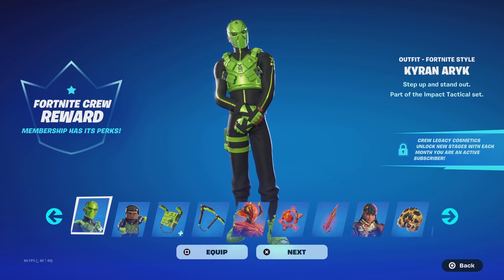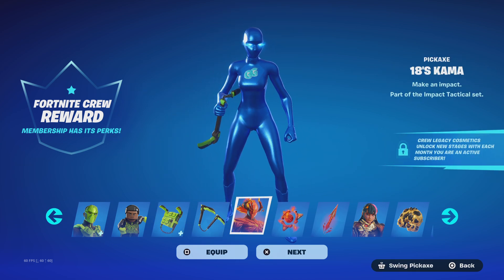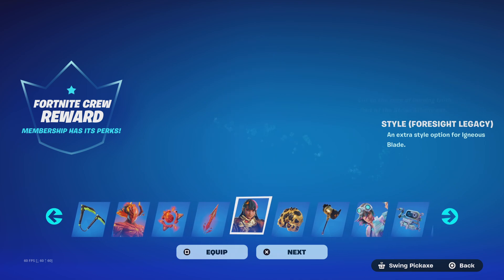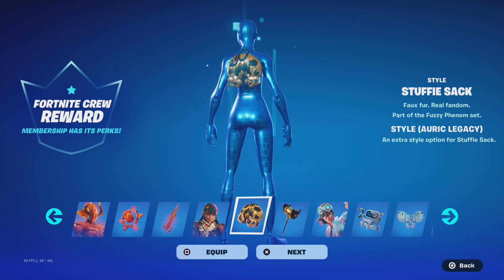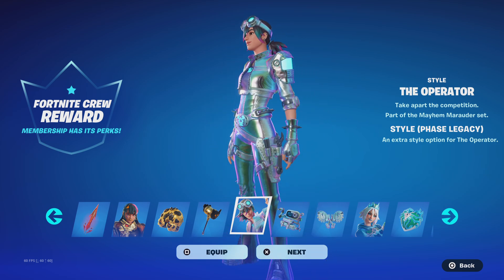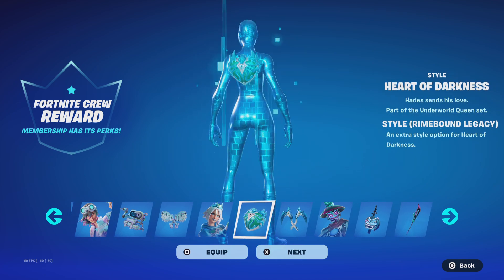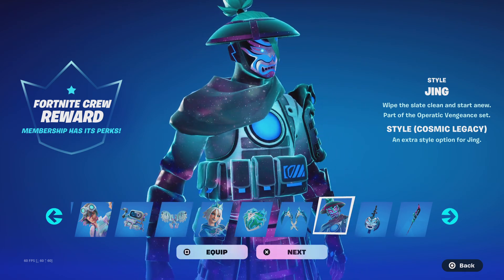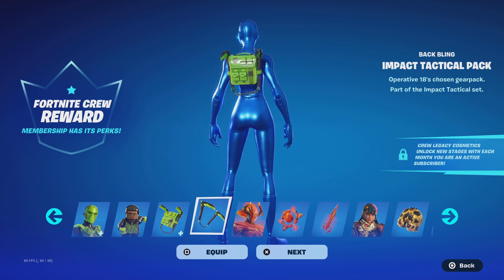Checking! Out The New! November Crew! Pack Skin.!!!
Sub Goal.
1k✅
1.5k✅
2k❌
2.5k❌
3k❌
3.5k❌
4k❌
4.5k❌
5k❌
5.5k❌
6k❌
6.5❌
7k❌
7.5k❌
8k❌
8.5❌
9k❌
9.5k❌
10k❌
20K❌
30K❌
40K❌
50K❌
60K❌
70K❌
80K❌
90K❌
100K❌
200K❌
300K❌
400K❌
500K❌
600K❌
700K❌
800K❌
900K❌
1M❌
2M❌
3M❌
4M❌
5M❌
6M❌
7M❌
8M❌
9M❌
10M❌
20M❌
30M❌
40M❌
50M❌
60M❌
70M❌
80M❌
90M❌
100M❌
200M❌
300M❌
400M❌
500M❌
600M❌
700M❌
800M❌
900M❌
1B❌
Coming Soon!

Hi. My name is Savage I'm not a popular YouTuber but i hope to be one day. I try to make the best content for my viewer's. I stream everyday! so come check out my stream's and have fun. (;Thank You ;)